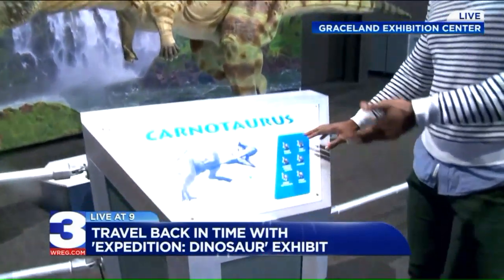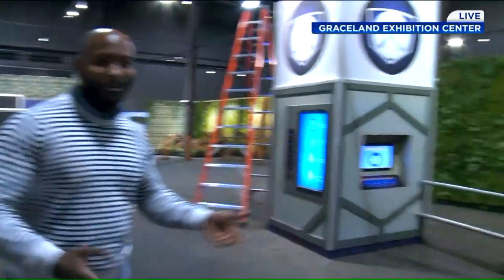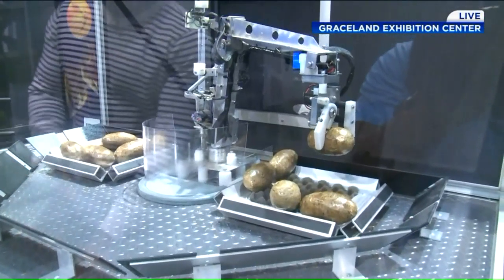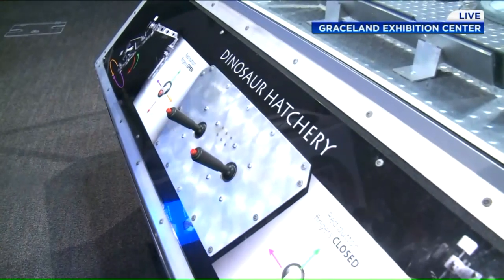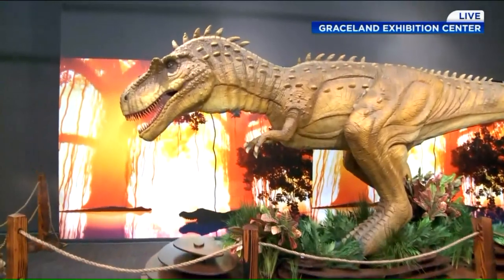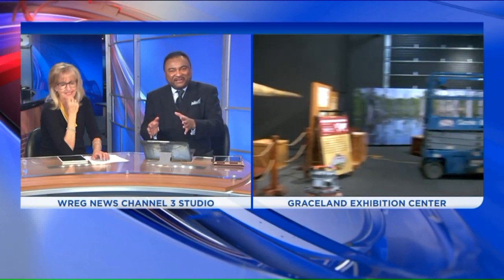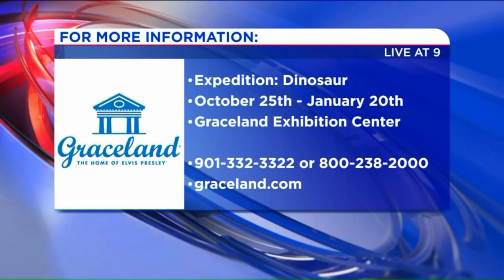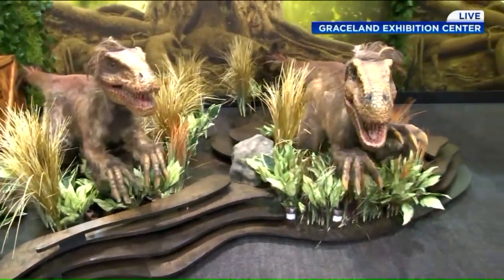Expedition: Dinosaur!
No description.